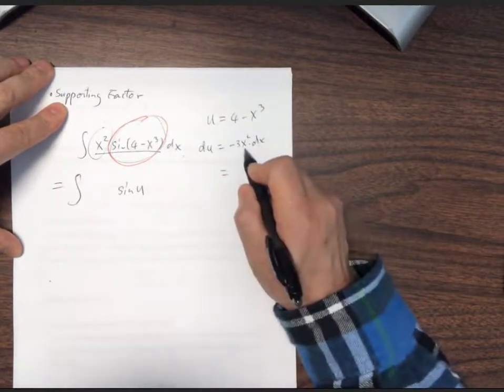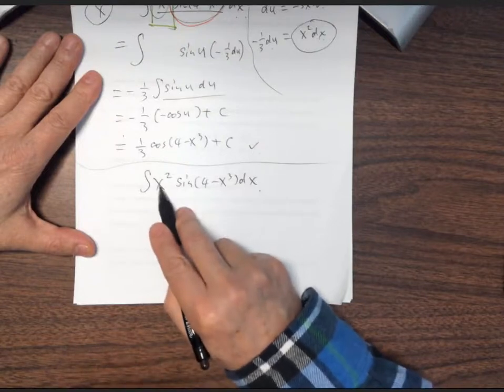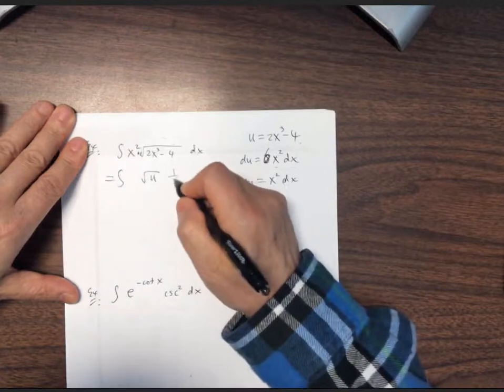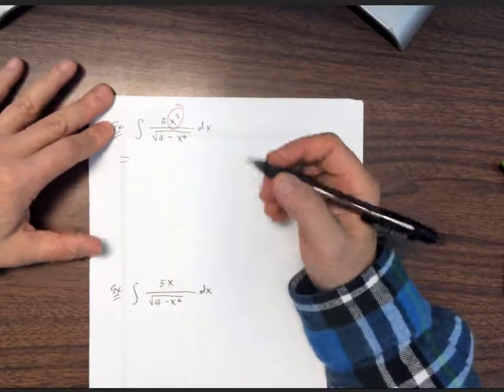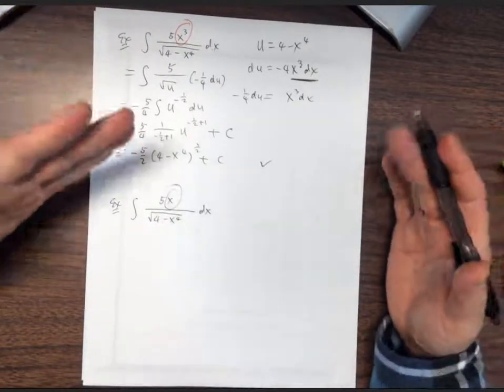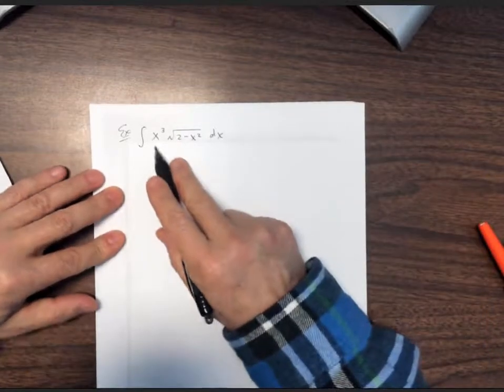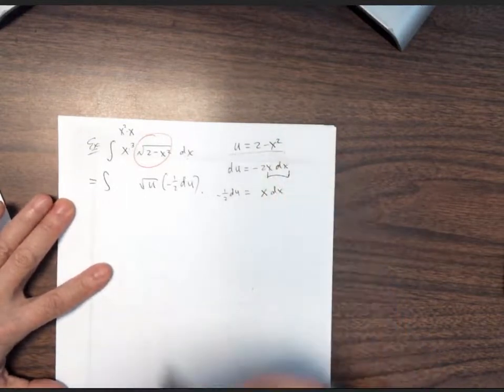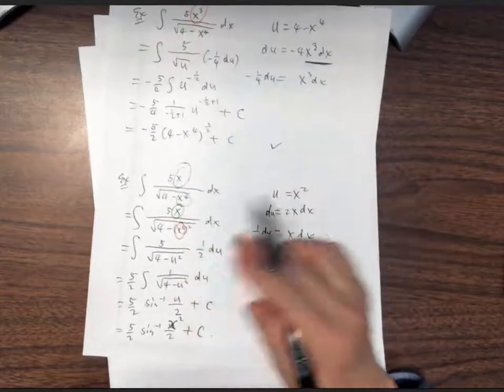7 2 Substitution